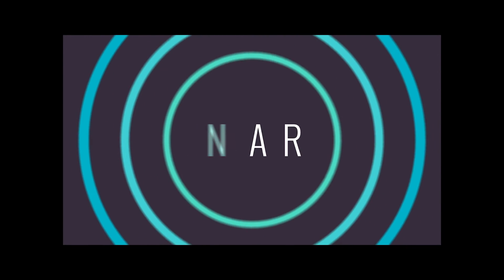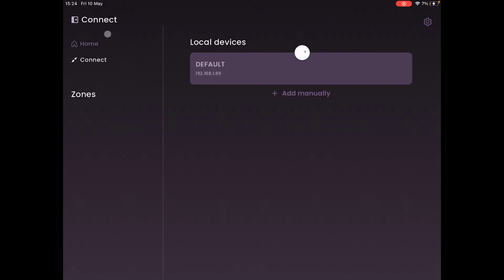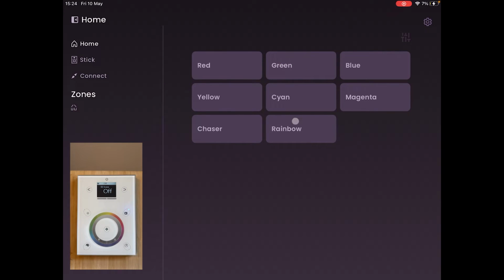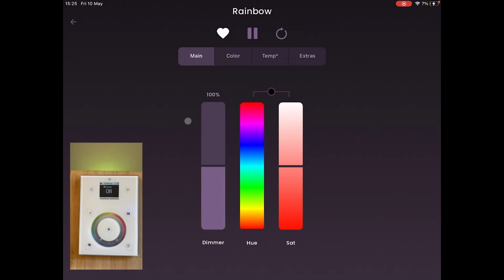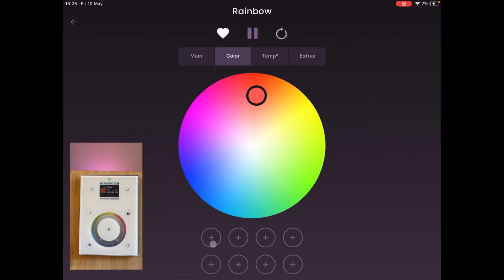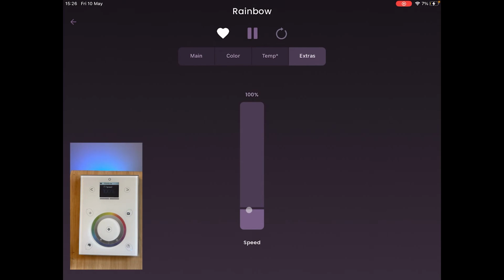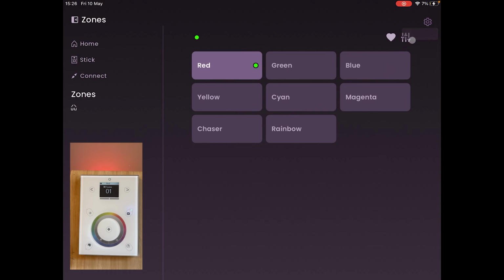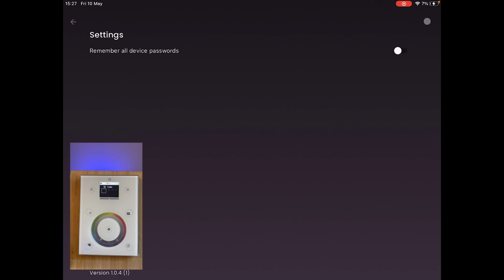Introduction to Arcolis Remote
Get to know the all new Arcolis Remote, the latest mobile control solution from Nicolaudie Architectural!